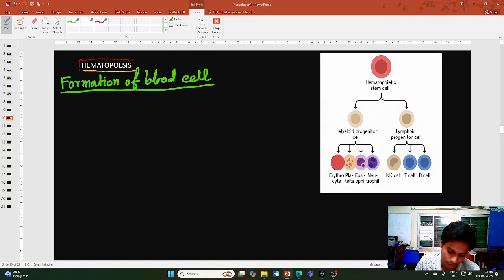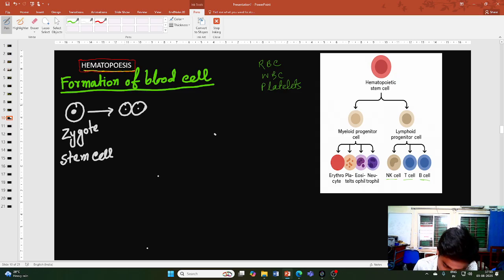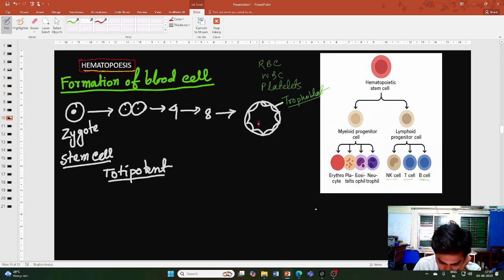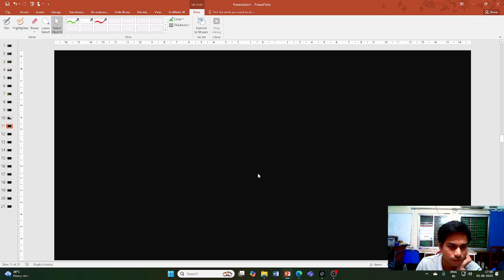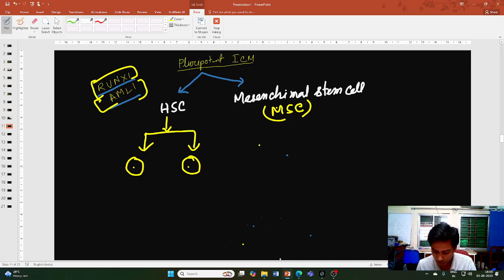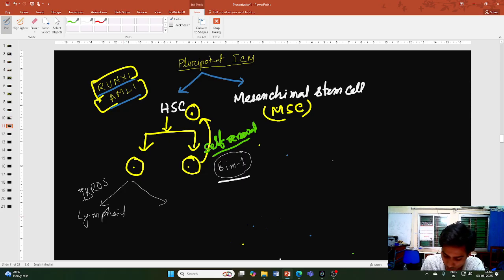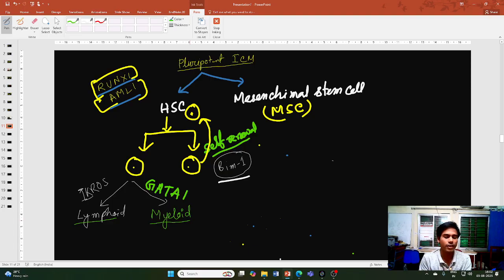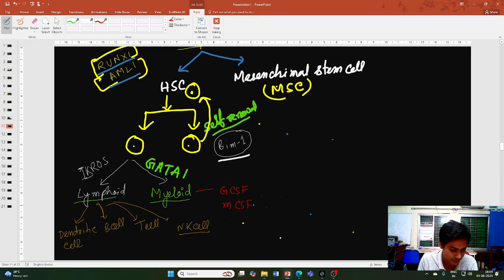Complete Hematopoiesis Process | Myeloid vs Lymphoid Lineages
Complete Hematopoiesis Process

Definition:
Hematopoiesis is the process of formation, development, and maturation of blood cells from hematopoietic stem cells (HSCs) in the bone marrow. It ensures a constant supply of red blood cells, white blood cells, and platelets throughout life.

1. Hematopoietic Stem Cells (HSCs)

All blood cells originate from pluripotent hematopoietic stem cells in the bone marrow.

These stem cells have two key properties: self-renewal (to maintain the stem cell pool) and differentiation (to give rise to mature blood cells).

2. Differentiation Pathways

HSCs differentiate into two main progenitor cell lines:

Myeloid Progenitor Cells (Common Myeloid Progenitor, CMP):
Gives rise to:

Erythrocytes (RBCs): Carry oxygen via hemoglobin.

Megakaryocytes → Platelets (Thrombocytes): Involved in clotting.

Granulocytes: Neutrophils, eosinophils, basophils (part of innate immunity).

Monocytes → Macrophages/Dendritic Cells: Phagocytosis and antigen presentation.

Lymphoid Progenitor Cells (Common Lymphoid Progenitor, CLP):
Gives rise to:

B lymphocytes → Plasma cells (produce antibodies).

T lymphocytes (Helper T, Cytotoxic T, Regulatory T).

Natural Killer (NK) cells (kill virus-infected and tumor cells).

3. Growth Factors and Regulation

Hematopoiesis is tightly regulated by cytokines and growth factors, including:

Erythropoietin (EPO): Stimulates RBC production (secreted by kidneys in response to low oxygen).

Thrombopoietin (TPO): Stimulates platelet production.

Colony-Stimulating Factors (CSFs): Regulate WBC production (e.g., G-CSF for neutrophils).

Interleukins: Support lymphocyte development.

4. Sites of Hematopoiesis Across Life

Embryonic Stage: Yolk sac → liver → spleen.

Fetal Stage: Liver and spleen dominate.

After Birth (Adults): Bone marrow (mainly in pelvis, sternum, vertebrae, ribs).

5. Clinical Significance

Defects in hematopoiesis cause anemia, leukopenia, thrombocytopenia, leukemia, lymphoma, and aplastic anemia.

Bone marrow examination is a key diagnostic tool in hematology.

Hematopoiesis is central to therapies like bone marrow transplantation and stem cell therapy.